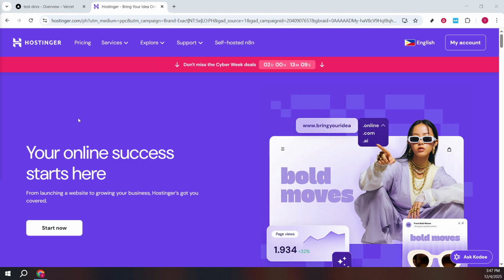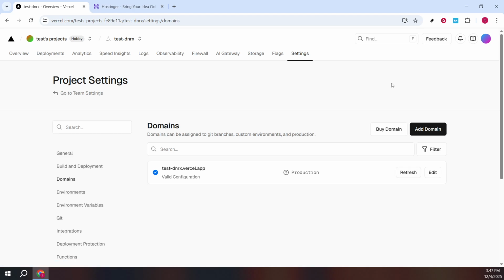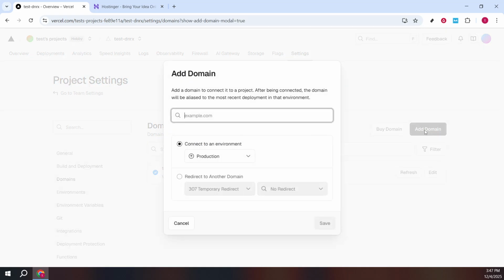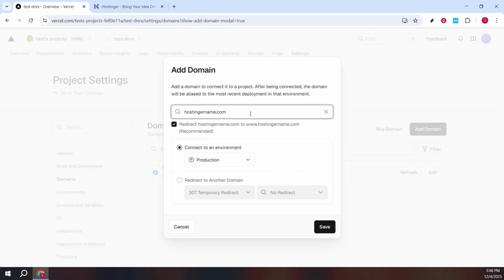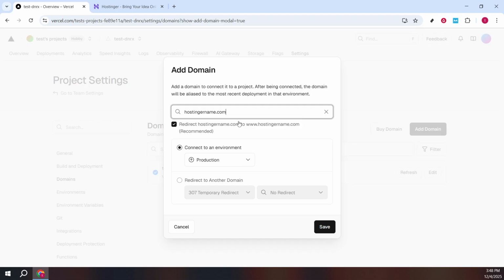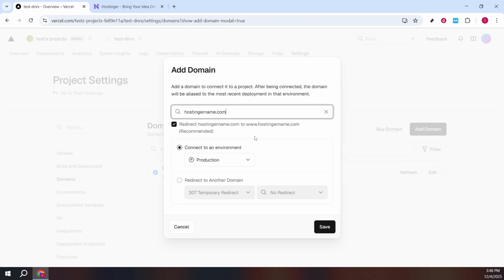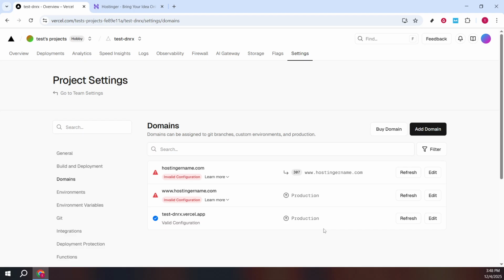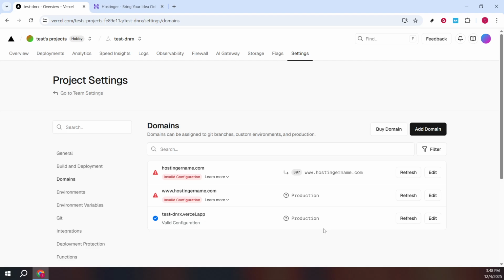How To Connect Hostinger Domain To Vercel [2026 Guide]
How To Connect Hostinger Domain To Vercel